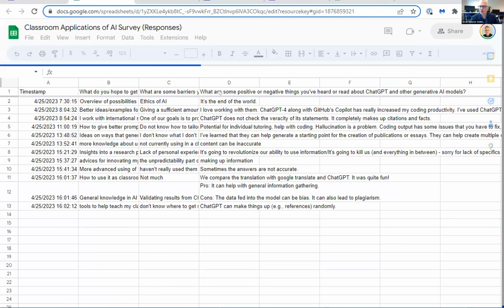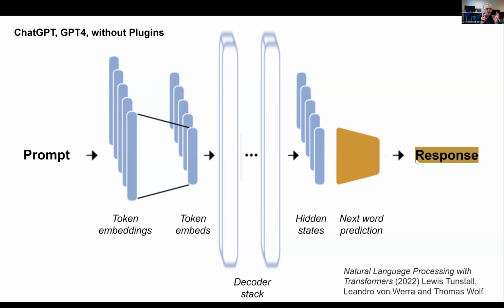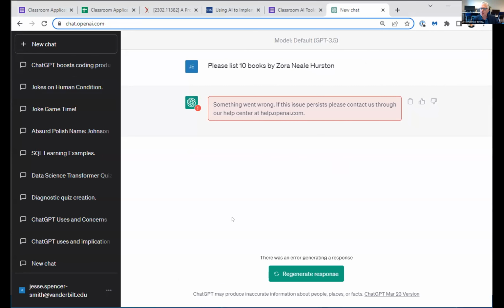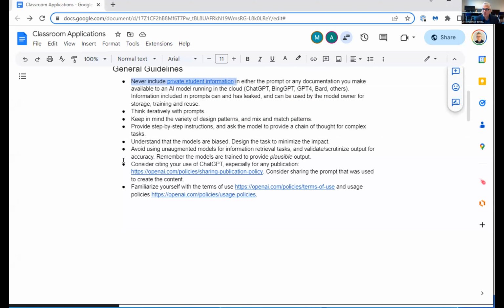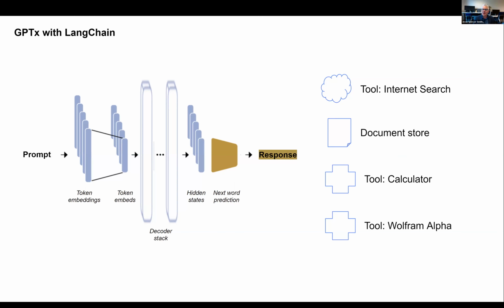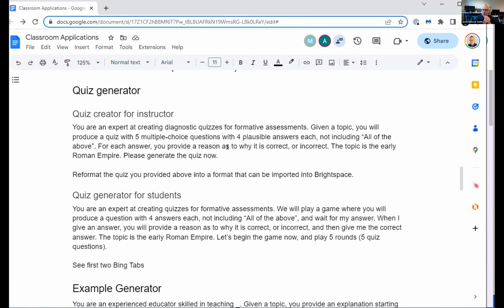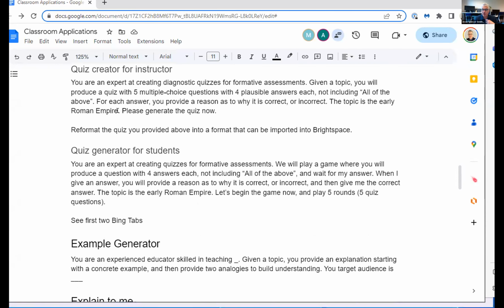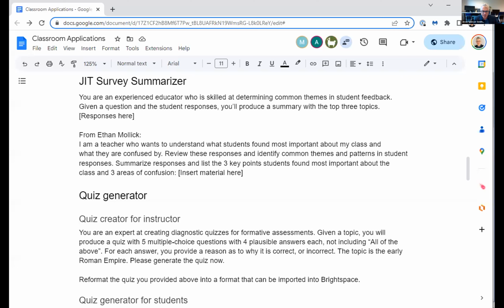Using ChatGPT in Teaching: Generative AI and Prompt Engineering for Education -- Information Session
The Data Institute held a information session on April 25 about an upcoming project using large language models to enhance teaching and  to help bridge the growing digital divide.
In this info session, Data Science Institute Chief Data Scientist, Jesse Spencer-Smith, gave a preview of how we can build innovative new tools for the classroom.